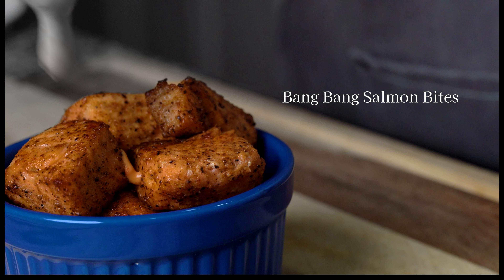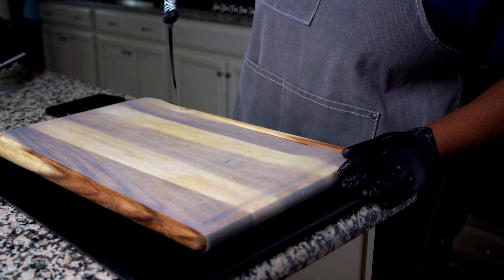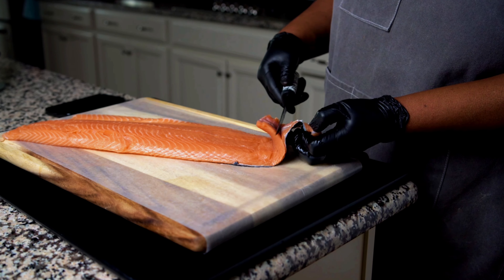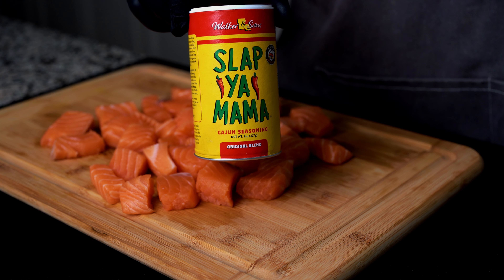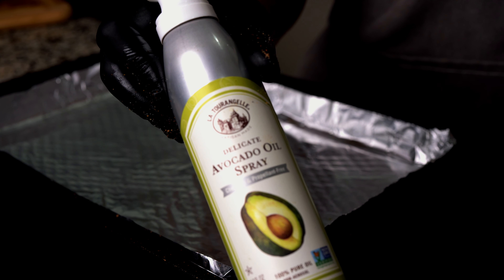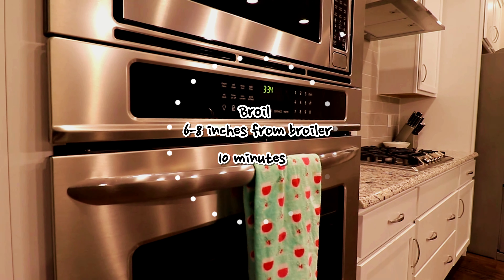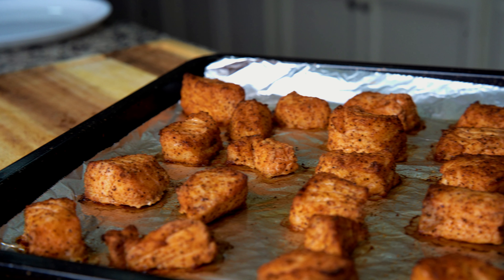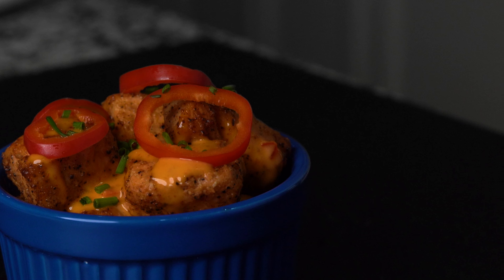Delicious Bang Bang Salmon Bites in Minutes Quick and Tasty Recipe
Check out this easy and delicious Bang Bang Salmon Bites recipe that is so delicious.  Makes a great snack or even a meal!

Shopping list
Salmon
Slap Ya Mama Cajun Seasoning
Mayonnaise
Sweet Chilli Sauce
Sriracha
Avacado Oil

Items used in this video:

Fillet knife

Instant Read Thermometer

I am always open to trying new recipes, so if you have one you want me to try please leave it in the comments.

Kitchen Basic Must Have Items
Instant Read Thermometer
Magnetic Measuring Spoons Set
Meat Chopper
Vegetable Chopper
Measuring Cup Set
Stainless Steel Measuring
Rice Cooker & Warmer
Air Fryer
Universal Knife Block without Knives
Over the Sink Colander Strainer Basket
Electric Pepper and Salt Grinder
Clip On Strainer
Handheld Blender
Salad and Produce Spinner
20 Jar Revolving Countertop Spice Rack
Premium Garlic Press Set
Meat Tenderizer
Cast Iron Dutch Oven
Quarter Baking Sheet & Cooling Rack u4P3
Fullstar Vegetable Chopper
Mueller Ultra-Stick Immersion Hand Blender
OXO Good Grips Squeeze & Pour Silicone Measuring Cup